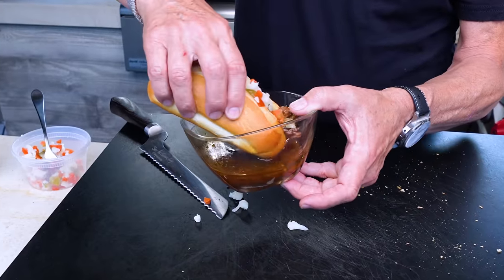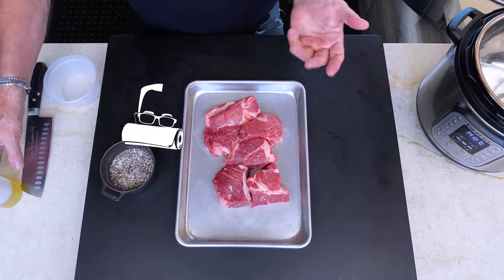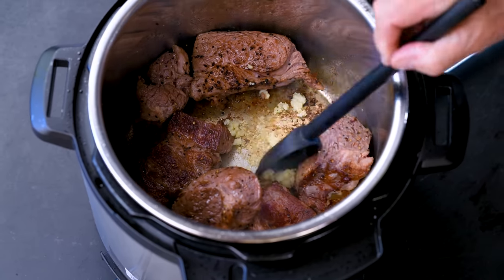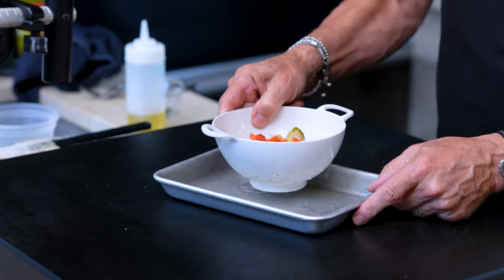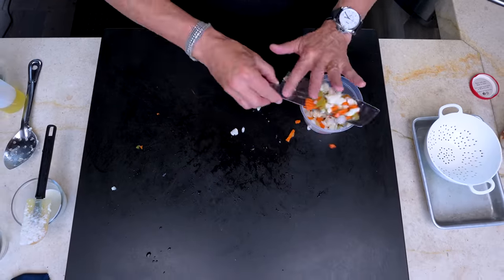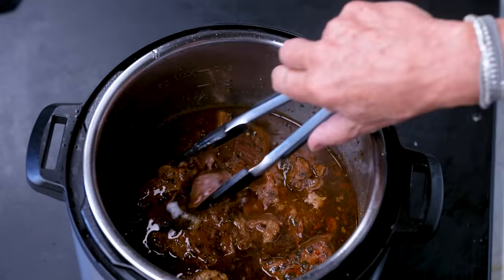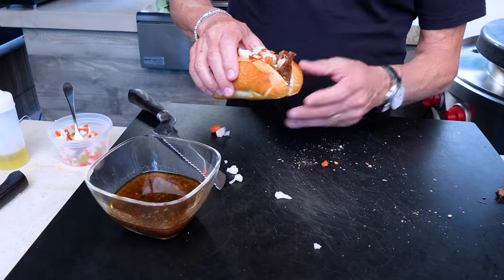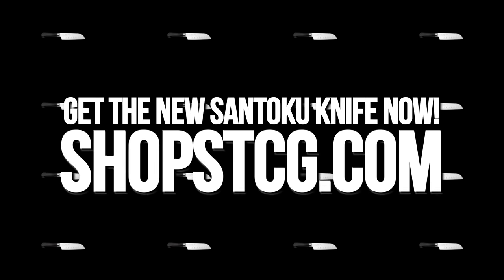THE INCREDIBLE ITALIAN BEEF SANDWICH MADE WITH NOTHING BUT AN INSTANT POT! | SAM THE COOKING GUY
▪️And all you need is an Instant Pot! That's right - my new favorite sandwich is SO easy to make and so insanely epic! 🤤

🔴 SHOP OUR NEW SANTOKU KNIFE!

00:00 Intro
1:29 Seasoning chuck
1:48 Searing chuck
2:24 Adding in garlic, broth, & seasoning
3:08 Pressure cooking instructions
3:25 Addressing & chopping pickled mix
4:10 HelloFresh Ad
5:44 Releasing pressure & shredding chuck
6:23 Serving jus & building
7:33 First Bite
8:03 Nakiri Giveaway & Outro